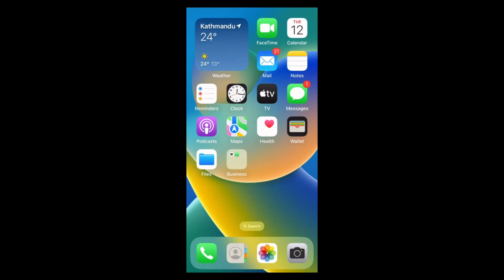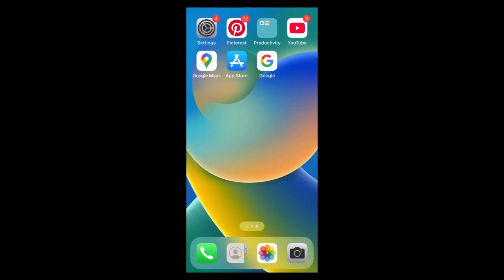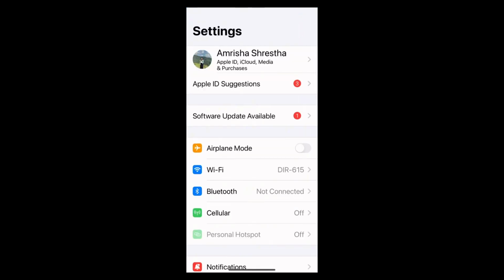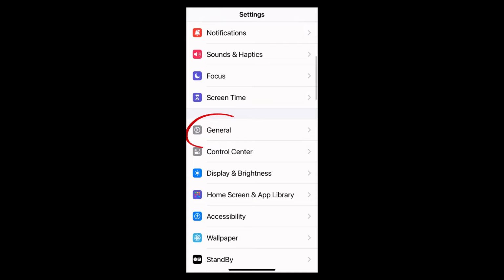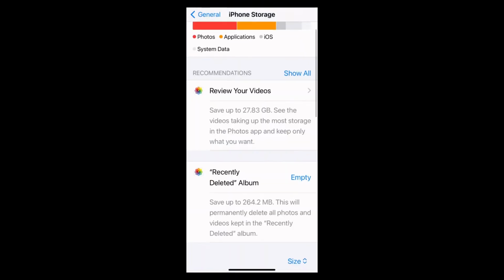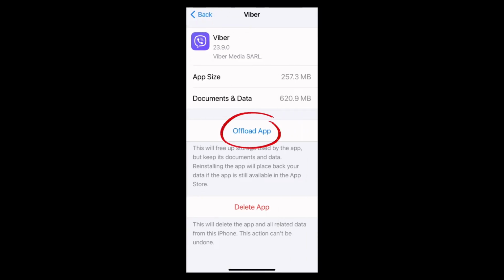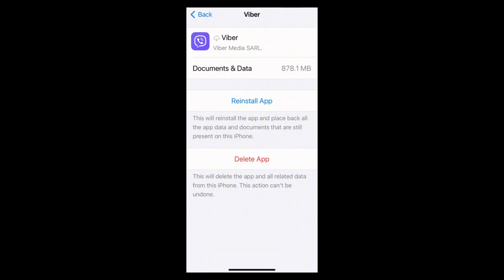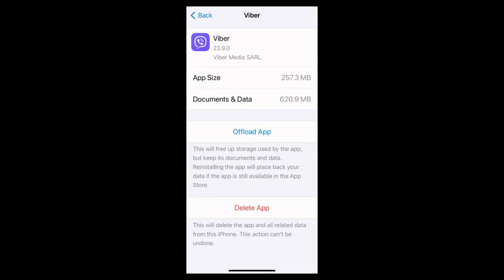How to Clear Cache on Viber in iPhone 2024?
In this video, we’ll show you how to clear the cache on Viber for iPhone. Over time, Viber accumulates cache data that can take up space and slow down your app. Clearing the cache can help improve performance and free up storage on your device.

We'll walk you through simple steps to remove unnecessary files and data without deleting any important chats or media. Whether you're trying to resolve app glitches or just want to keep your iPhone running smoothly, this guide will help you do it in no time!